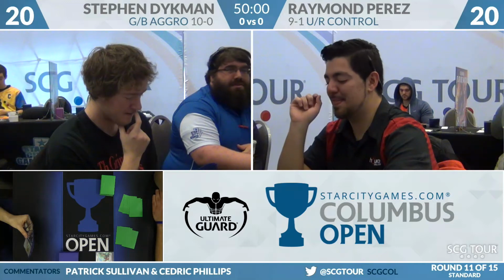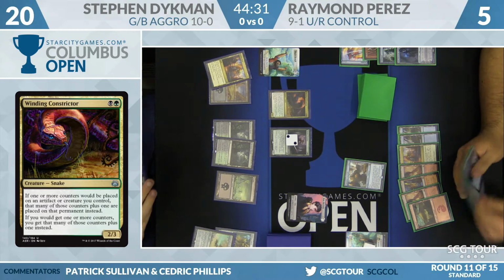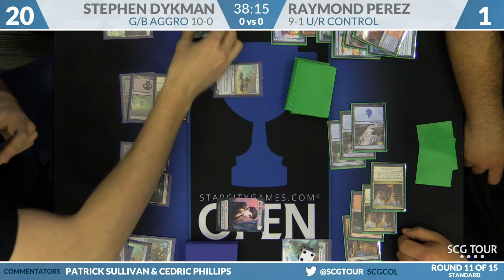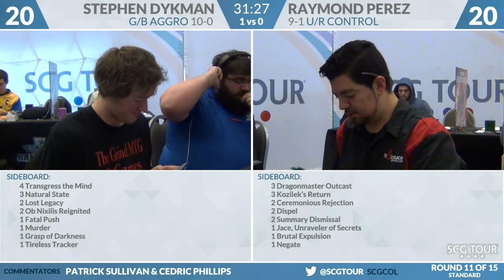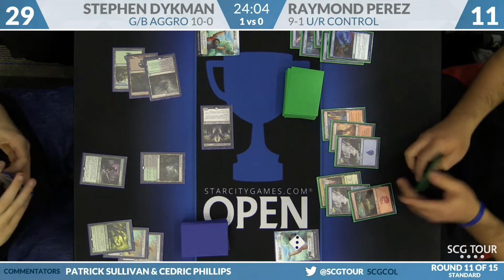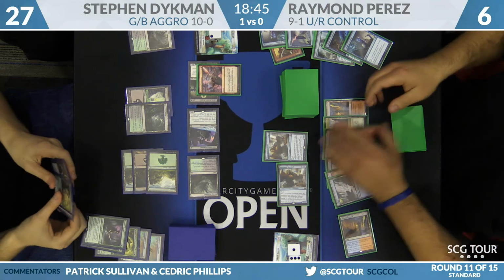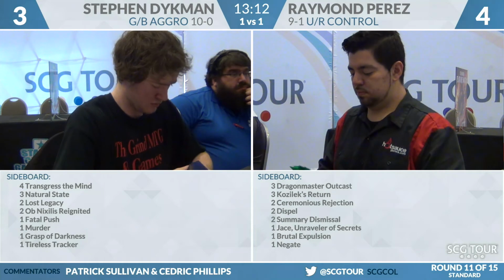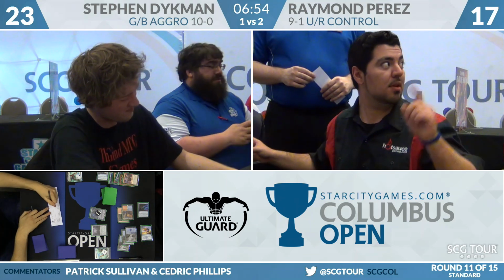SCGCOL: Round 11 - Stephen Dykman vs Raymond Perez Jr | Standard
From SCG Columbus on January 21st, 2016